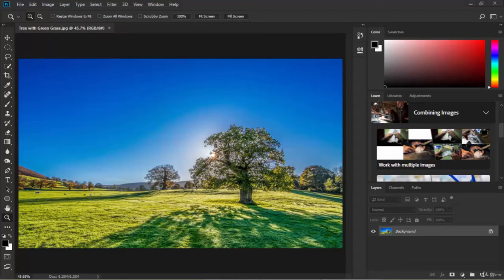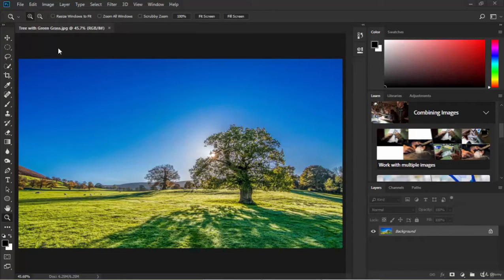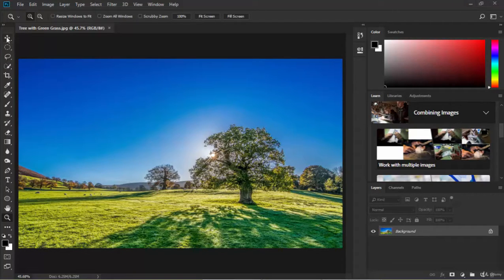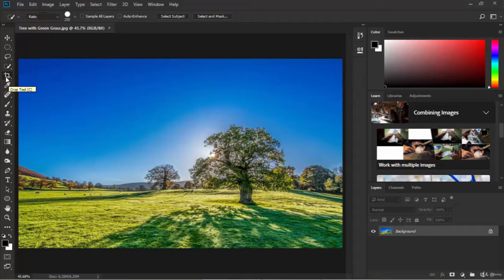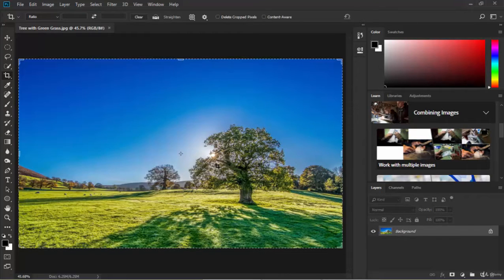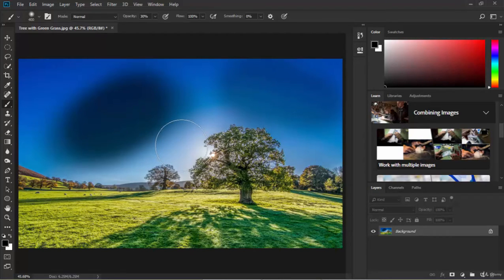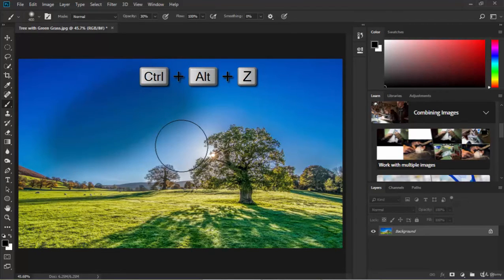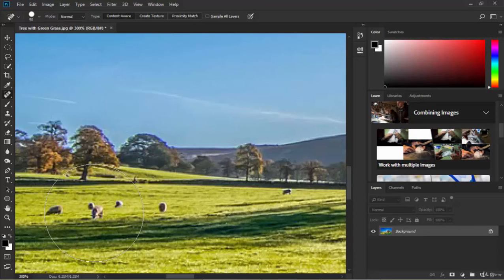1 The 5 Most Important Tools in Photoshop